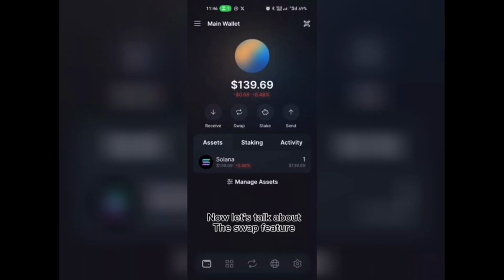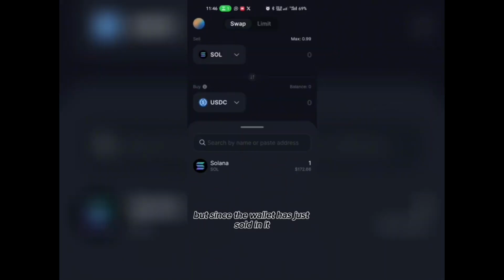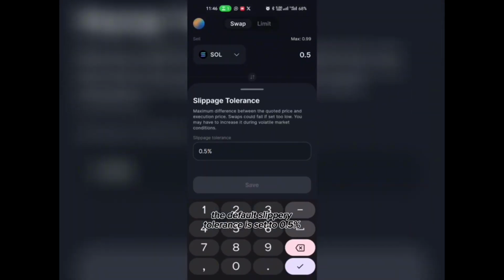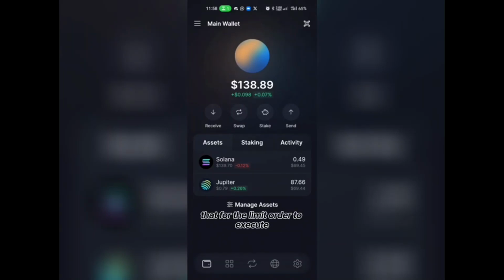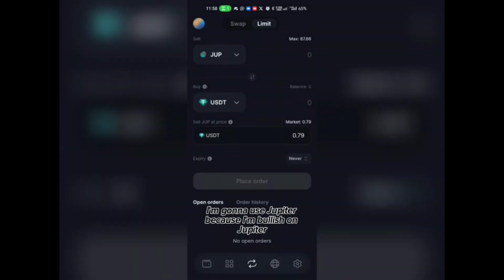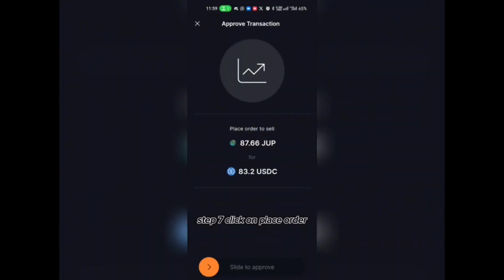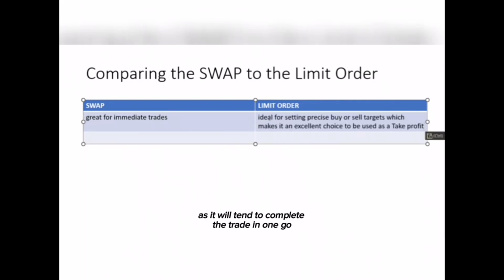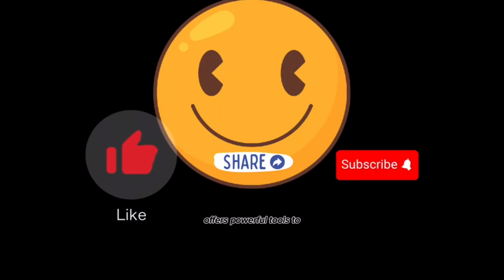Improve your trading strategy using the solflare limit order and swap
I describe how to use the solflare swap, limit order and compare the swap and limit order feature to improve your trading strategy